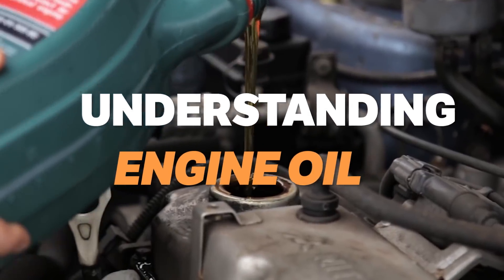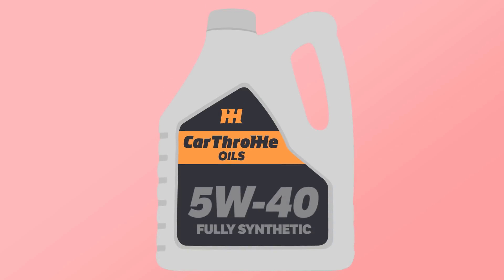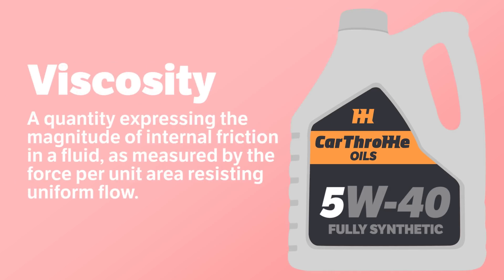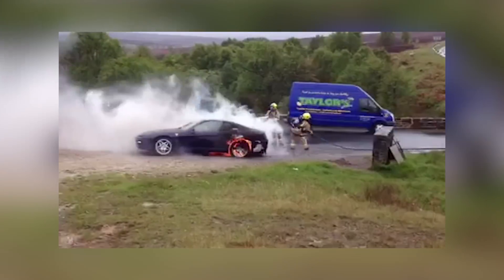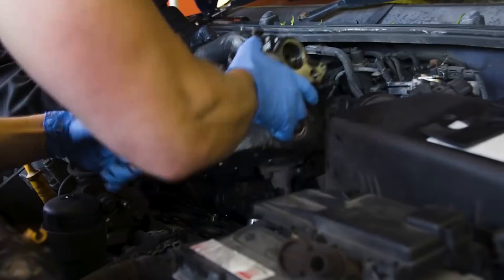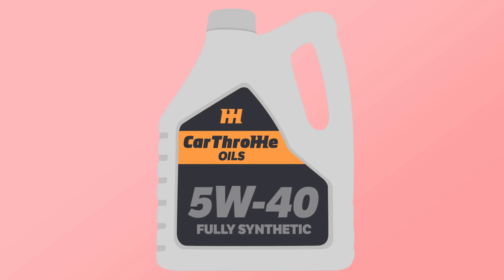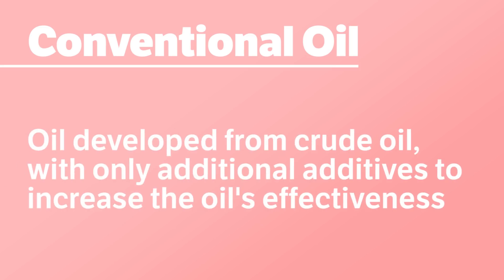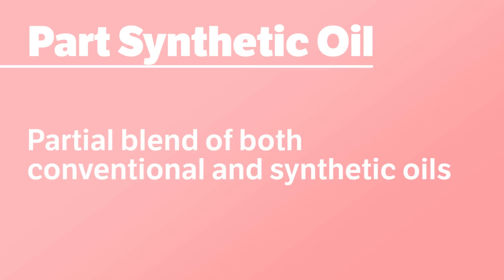Understanding Oil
Most of us know what oil our cars need, but have you ever wondered what all the numbers and letters actually mean?

Credits
Terry Simpson